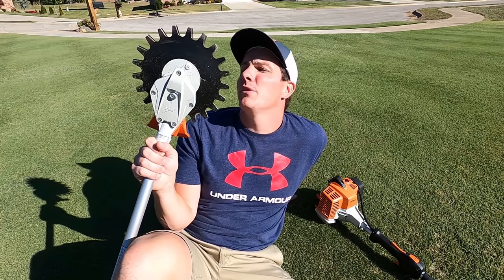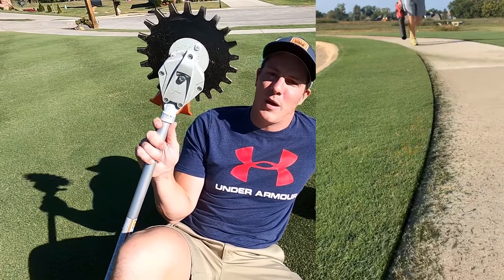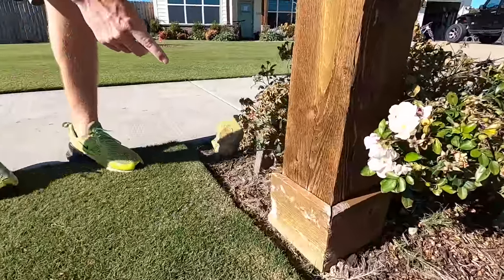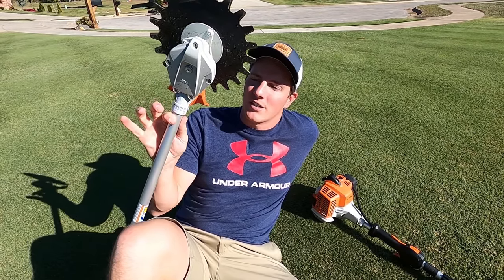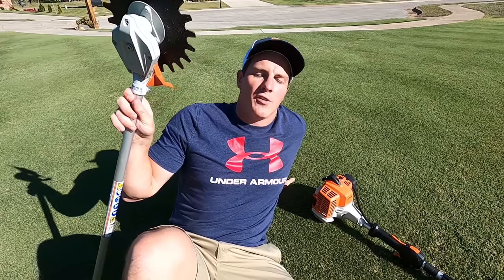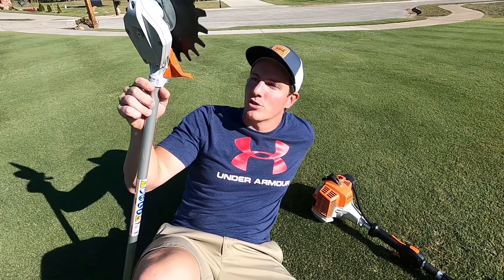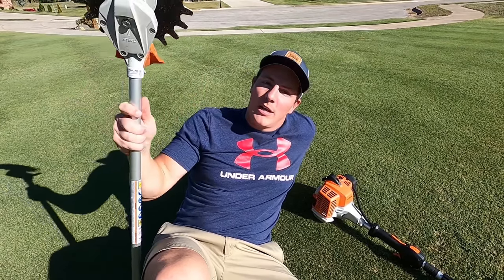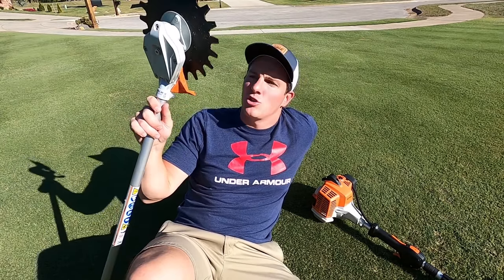The Lawn Tool That Went VIRAL and Why YOU probably SHOULDN'T Buy It - Power Rotary Scissors RG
The Stihl rotary scissors RG - a great tool. But is it the best bang for your buck? Probably not. The Idech power rotary scissors have been popular for some time now. People love these things! The Stihl Rotary scissors RG is more expensive than the Idech power rotary scissors. The Stihl rotary scissors RG comes attached to a shaft, while the idech power rotary scissors do not. It seems that most people ditch their string trimmer when they get their rotary scissors, so an extra shaft is not necessary. For me, I will not be replacing my string trimmer with the rotary scissors. A string trimmer is just simply more useful in certain situations so I want to have both at my disposal. The rotary scissors can edge well along a sidewalk or driveway, but I prefer my stick edger as I feel a stick edger is slightly faster for this task. Overall, this tool will be a good addition to the shed but it is definitely not a necessity for every lawn. And with a price tag like these things have, not every household will even feel that it is an item worth having.

The views expressed in this video and description are solely of our own. I cannot guarantee against improper use or unauthorized modifications of this information. The Lawn Tools assumes no liability for property damage or injury incurred as a result of any of the information contained in this video. Use this information at your own risk. The Lawn Tools recommends safe practices when working on machines and or with tools seen or implied in this video. Due to factors beyond the control of The Lawn Tools, no information contained in this video shall create any expressed or implied warranty or guarantee of any particular result. Any injury, damage, or loss that may result from improper use of these tools, equipment, or from the information contained in this video is the sole responsibility of the user and not The Lawn Tools.